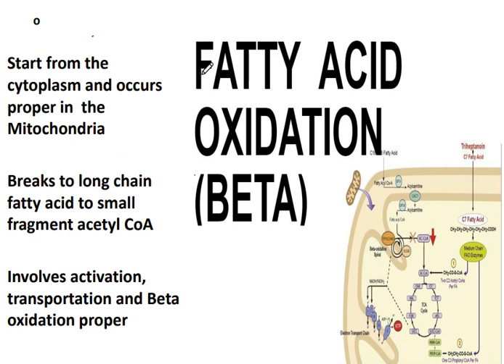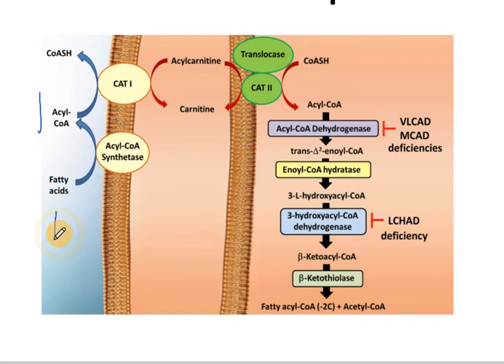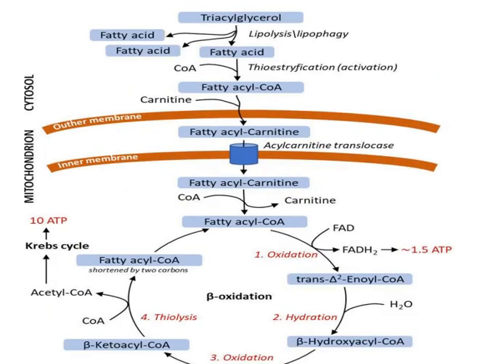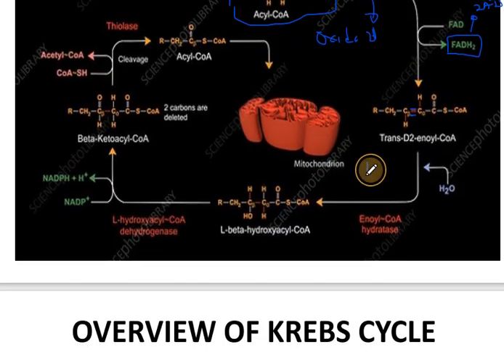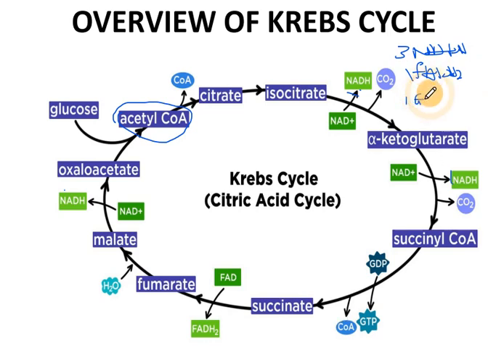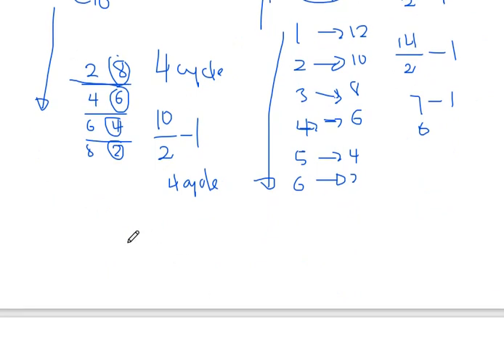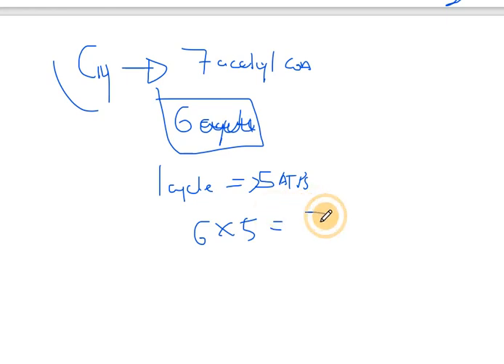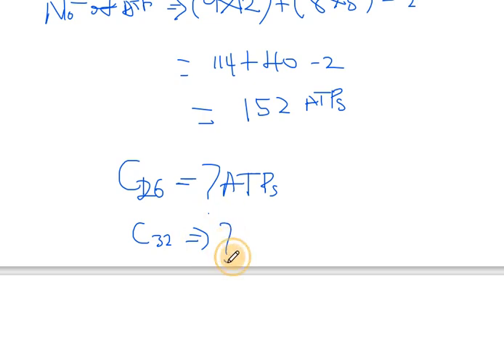Beta Oxidation of Fatty acids: How to calculate net ATPs from Beta Oxidation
Beta Oxidation involves the oxidation of fatty acids on the beta Carbon.